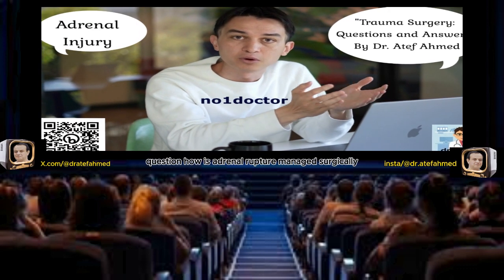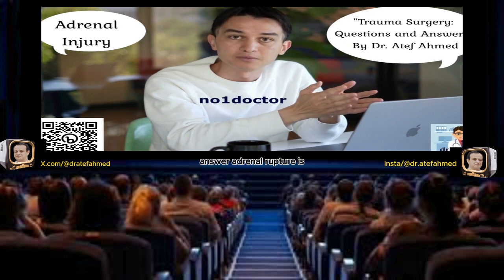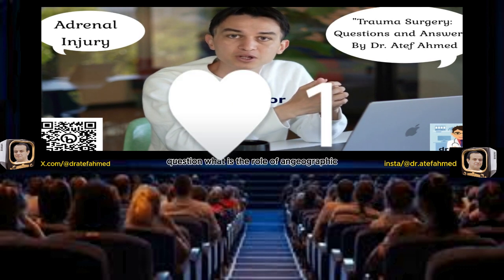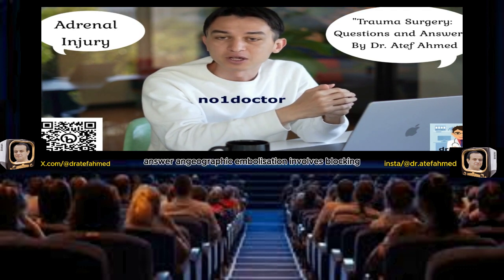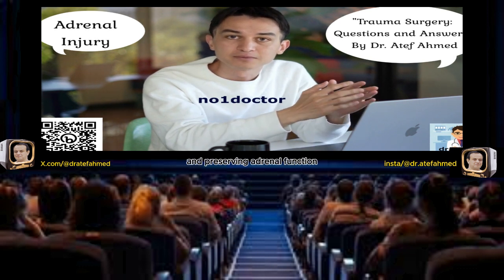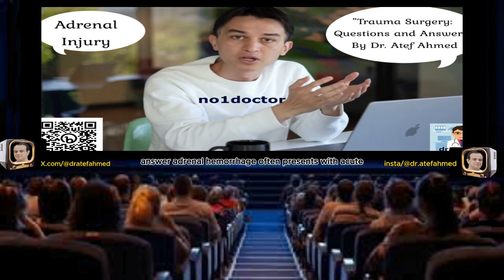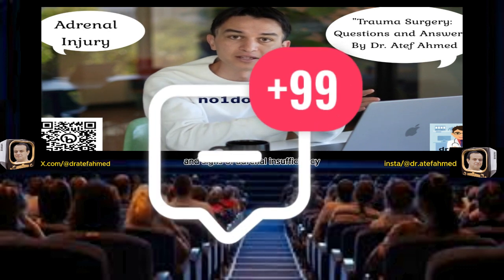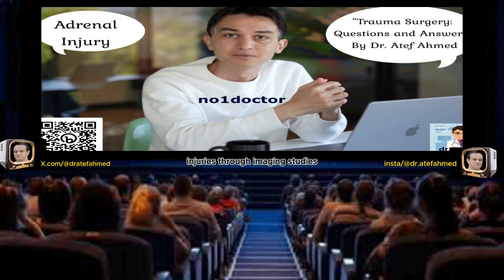Adrenal Injury Trauma Surgery Questions and answers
"Trauma Surgery: Questions and Answers." By Dr. Atef Ahmed

Other Books Of The Author

Adrenal Injury Trauma Surgery: Everything You Need to Know
 Adrenal Injury Trauma Surgery: What You Need to Know to Survive
Adrenal Injury Trauma Surgery: The Ultimate Guide
Adrenal Injury Trauma Surgery: Everything You've Ever Wanted to Know
Adrenal Injury Trauma Surgery: The Truth You Need to Hear
Adrenal Injury Trauma Surgery: The Future of Trauma Surgery

Dive into the world of trauma surgery like never before with "Trauma Surgery: Questions and Answers." Dr. Atef Ahmed, a seasoned surgeon and dedicated healthcare advocate, presents an unparalleled resource that combines expert insights, real-world scenarios, and evidence-based practices to create an indispensable guide for both aspiring and practicing medical professionals.

Unravel the Complexities of Trauma Care:
Delve into the heart of trauma surgery as you navigate through a carefully curated collection of questions that mirror the challenges faced in real-life trauma scenarios. Dr. Atef draws from his wealth of experience to address critical decision-making, surgical techniques, and interdisciplinary approaches, providing readers with practical solutions and a comprehensive understanding of trauma care dynamics.

A Comprehensive Reference for Every Stage:
"Trauma Surgery: Questions and Answers" spans the spectrum of trauma care, covering topics ranging from prehospital management and diagnostic approaches to surgical interventions, rehabilitation, and emotional support for both patients and caregivers. This comprehensive resource serves as a go-to reference for medical students, surgical residents, trauma fellows, and experienced trauma surgeons alike.

Evidence-Based Expertise:
Benefit from Dr.Atef Ahmed's evidence-based insights that bridge the gap between theoretical knowledge and practical application. Each question is met with a detailed answer that combines clinical expertise, the latest research, and best practices, ensuring that readers are equipped with the most up-to-date information in the field.

A Mentor in Your Pocket:
Beyond its role as an educational tool, this book serves as a mentor, guiding readers through complex scenarios, ethical considerations, and the art of compassionate patient care. Dr.Atef's writing style fosters engagement, encouraging readers to think critically and apply their knowledge to various contexts.